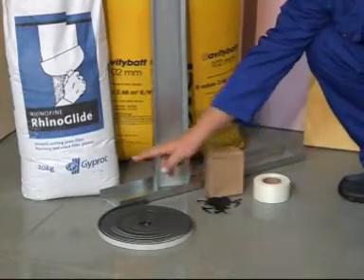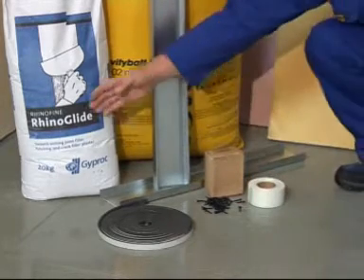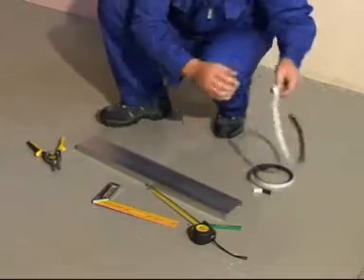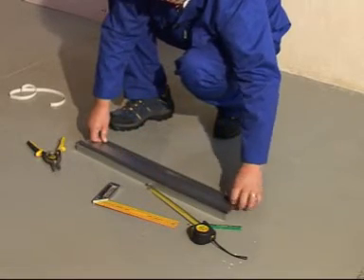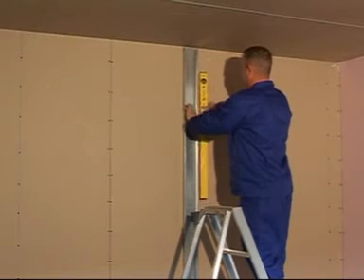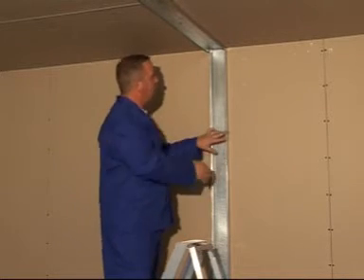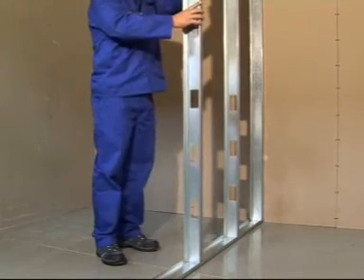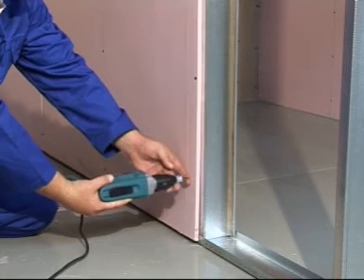Installing RhinoBoard Dry Walling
Watch our detailed instructional video for installing Gyproc RhinoBoard Dry Walling.